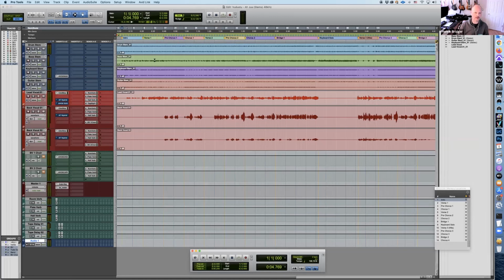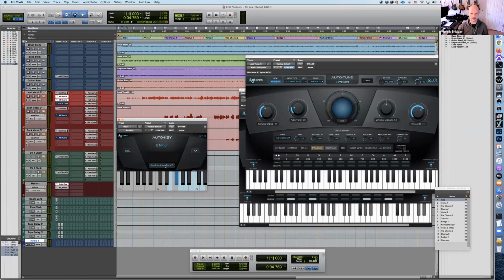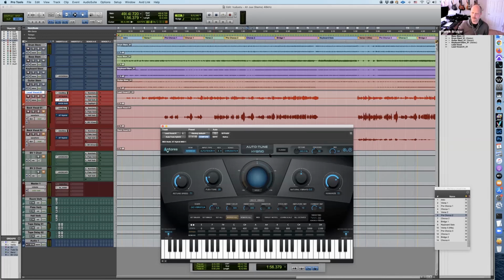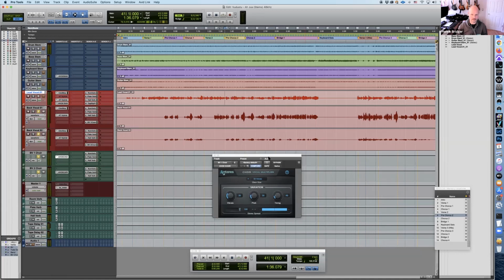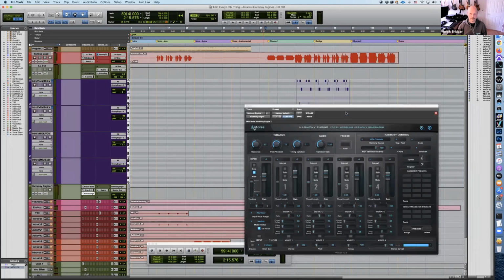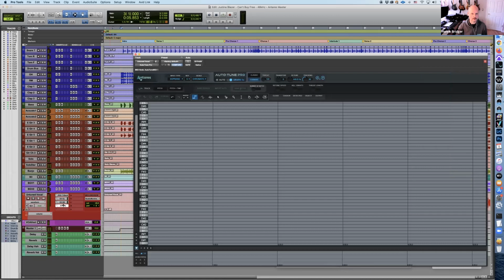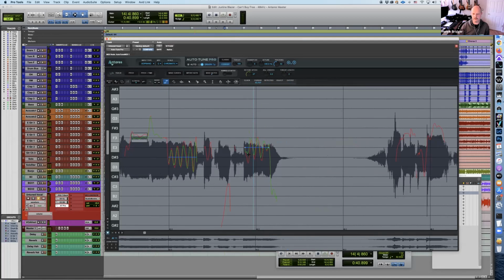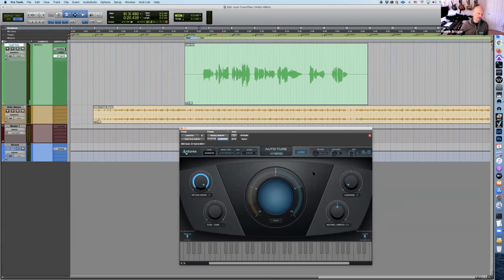Audio Community Plugin - Pro Tools + Auto-Tune®: A Pitch-Perfect Combination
In this session, we are joined by our friends at Antares, Henrik Bridger and Anthony Gordon, who showcase what makes Auto-Tune® and Pro Tools a lethal real-time tuning and production powerhouse, including the Avid DSP specific version, Auto-Tune Hybrid, for HDX and Pro Tools | Carbon users!

Plus! Don’t forget, all Pro Tools subscribers are entitled to a free, 3-month subscription to Auto-Tune Unlimited. Start your subscription to Auto-Tune Unlimited today